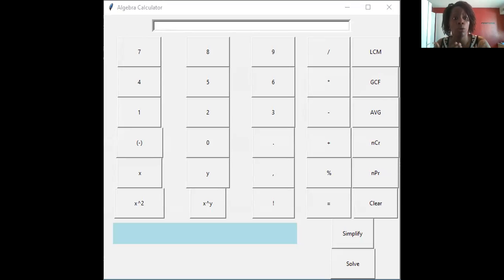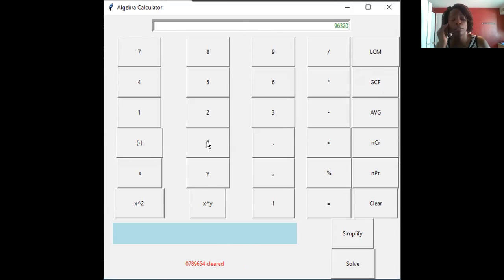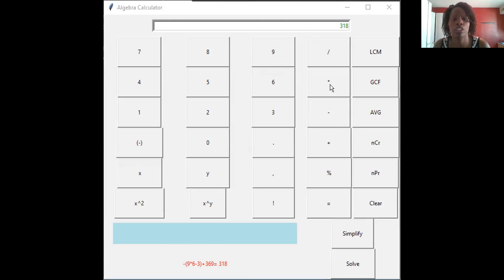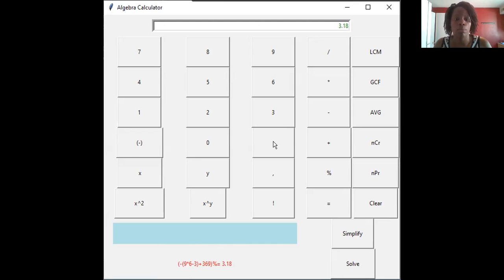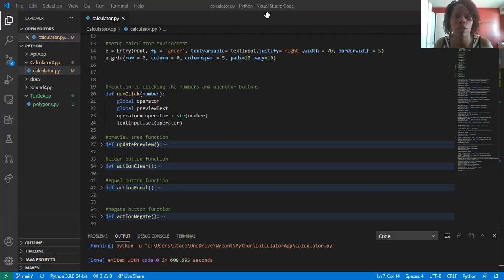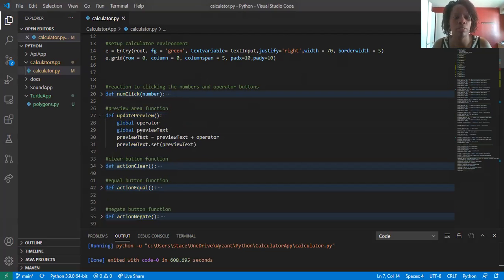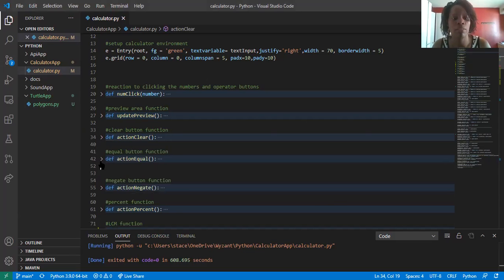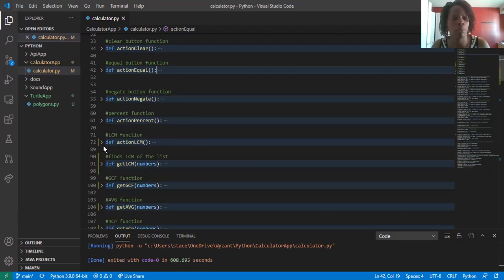Algebra Calculator Project in Python | Code Review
In this video, the algebra calculator app is demonstrated and a code review is shown. The entire code is on GitHub. so look out for updates there.